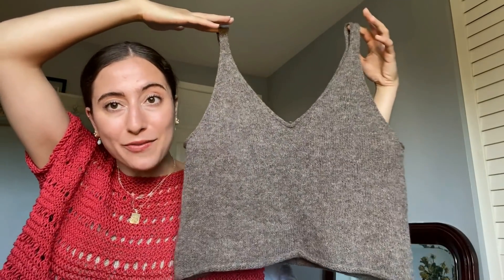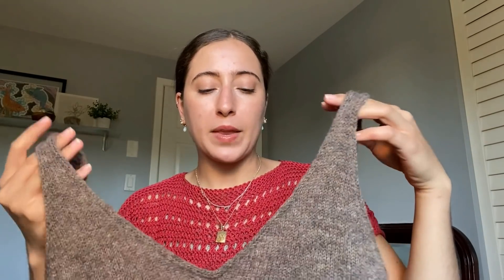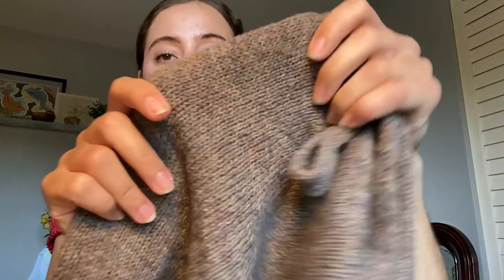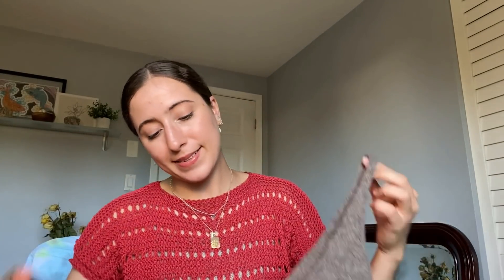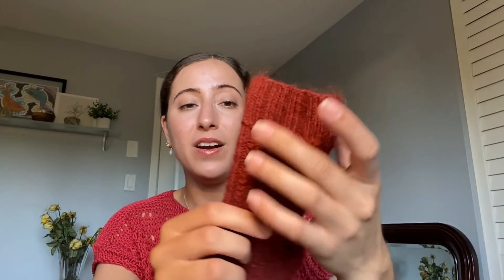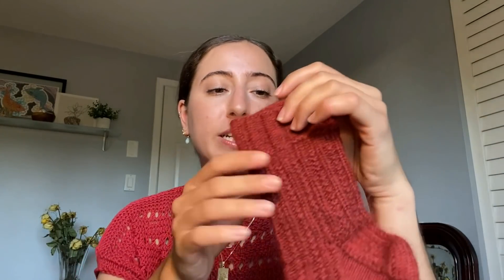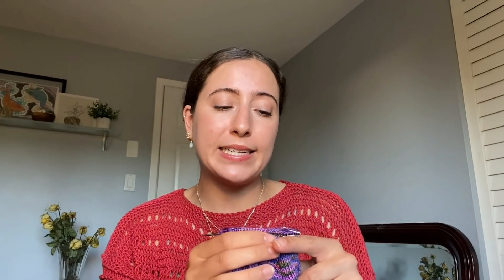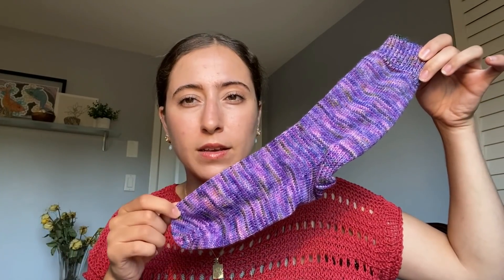Yarn Fail & Lots of Projects! High Fiber Knits Knitting Podcast Episode 18 ft. Caidree